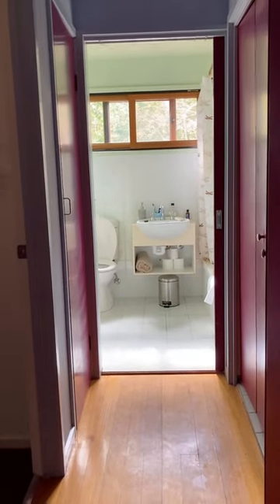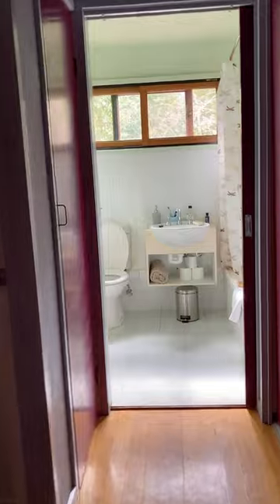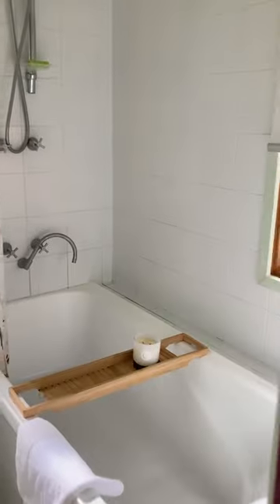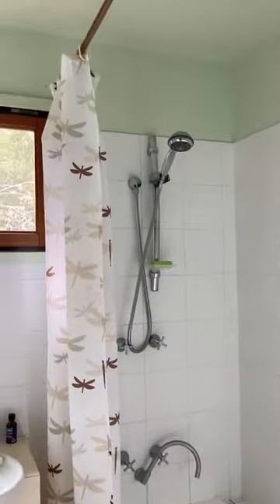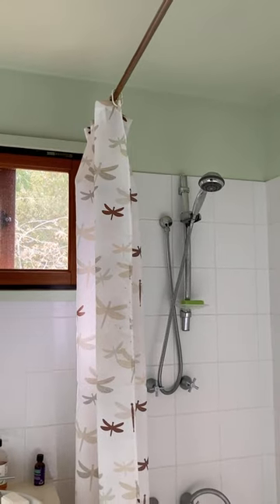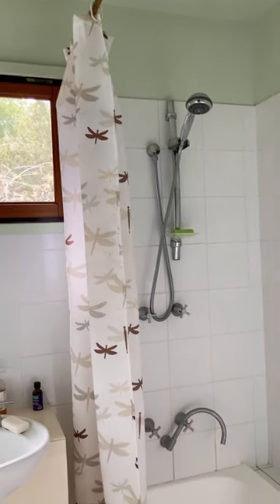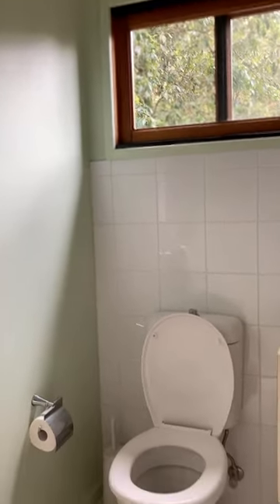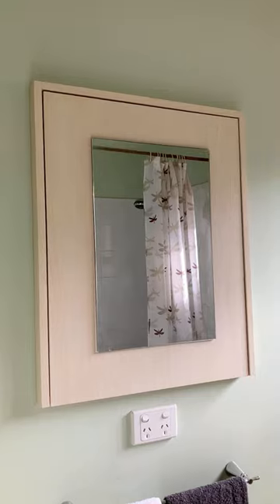Energy efficient designed home Daylesford. Utilities on south side, morning sun bathroom bedroom.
Well-designed small home ideal for individual or couple

All spaces, light, and perfect through all the seasons for enjoyable eco living.

Passive solar design with cross ventilation for summer, plenty of light and sunshine throughout winter.

Double glazing for additional energy efficiency.

Power bills are very affordable.  Perfect house and property to go fully electric powered by renewables and increase values as ecoproperty®.

A simple rectangle with excellent use of all spaces.

Morning sun with bedroom and bathroom on the East side.

Comfy large living room with dining area and kitchen all facing north and west for lovely light and spaces.

Plenty of room to also Work from Home or write that book you have in you!

Brilliant sunsets all year round with views from dining area, living area and deck out to the west.

Large deck with plenty of room for entertaining.

Large built in wardrobe in the bedroom with deck to enjoy the mornings.

Back door with small deck and cupboard for extra space.

Large suburban block of 640m2 for extension to larger house or family home over time.  Or build a second dwelling or a B&B/Work from Home with many options to utilise the land.

Great views over Daylesford and Wombat Forest

Brilliant soil for gardeners - some of the best in Australia with the beautiful Wombat Hill volcanic soils.  Lots of north and west facing gardening sections.

Gardens to re-planted but perfect for fruit and vegetable growing, a native landscape.

Permanent residents in the neighbourhood have created some gorgeous gardens.

Water tank for gardens through summer, town water

Mains power but perfect for upgrading to solar power

Gas hot water and heating

Gas and electric cooking

Great features such as lots of power points both internal and outside so lots of flexibility about how to use the space

All you need in laundry behind folding doors.

Large linen cupboard with plenty of storage.  Extra cupboard on back door deck.

Carport for 1 car and plenty of storage

3m garden shed for all you need for maintenance and gardening

Walk 5 minutes to the primary school and post office.

Checkout @ecorealestateaustralia

Walk to main street or Botanic gardens and cafe in 5 minutes, or to the Sunday market in 10 minutes.

Everything you need on one of the best streets of Daylesford.

Easy drive to Melbourne airport or Melbourne via Woodend or Ballan in 75 minutes.

Train at Ballan 20minutes drive away, or bus to Woodend for Bendigo train.

Great example of ecoproperty®, designed and built in 2005.

Video walk through and Vendor Statement/Section 32 now available.

For all phone inquiries you will need to submit the property inquiry form including your phone number.  Or, you are welcome to send an SMS to our office number with your details and the suburb Daylesford:  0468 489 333.  You will then be contacted.